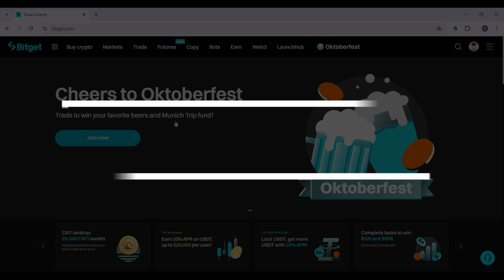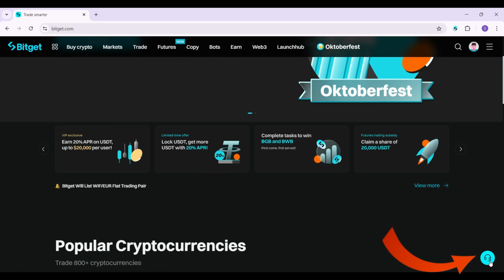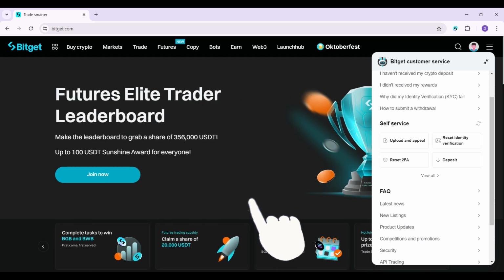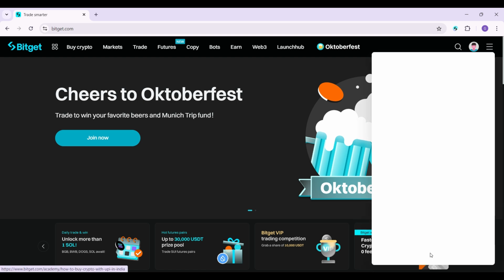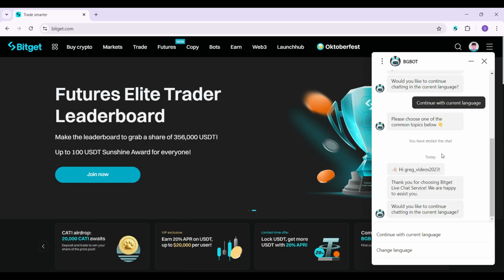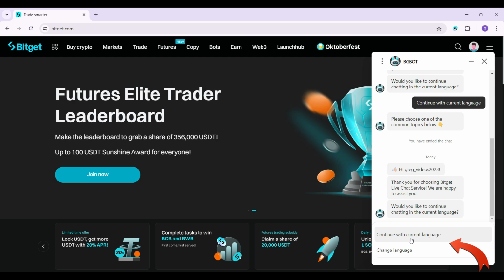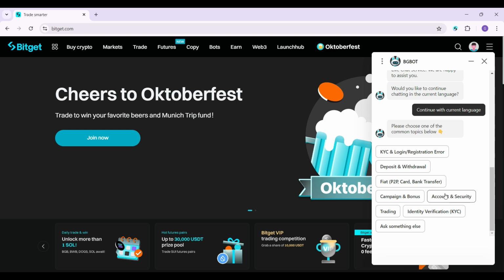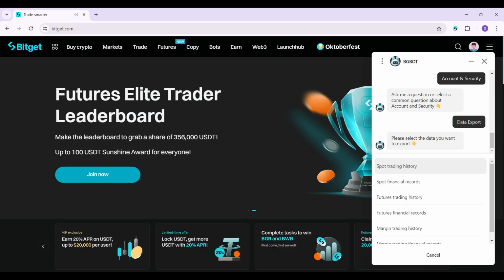How to Contact Bitget Help Center | Reach Bitget Support for Assistance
Need help with your Bitget account? This guide explains how to contact the Bitget Help Center, so you can resolve account issues, trading questions, or general inquiries quickly. Learn the best methods to reach Bitget's support team, whether through live chat, email, or phone, and get the assistance you need for a smooth trading experience.

Learn the exact steps on how to    . Make sure you watch the video till the end for better assistance.